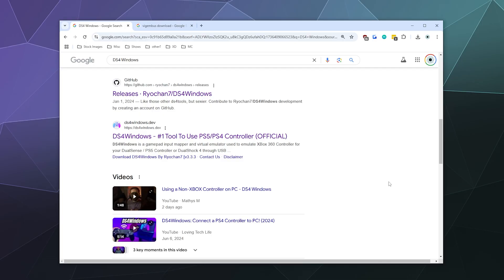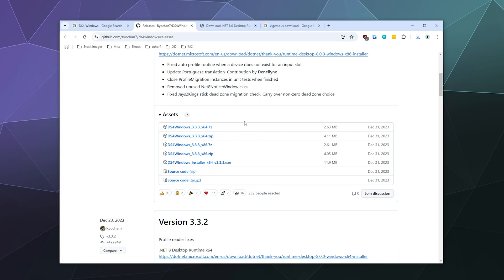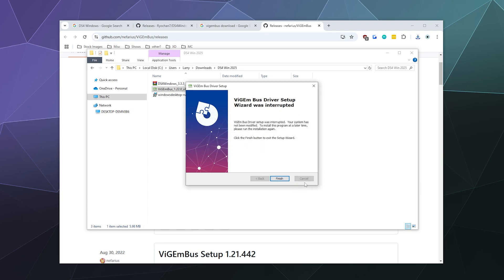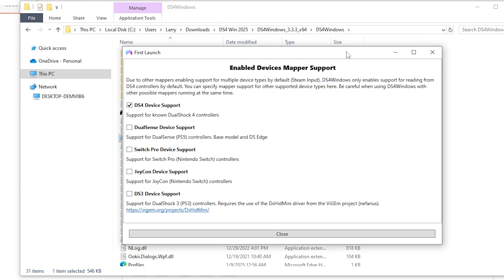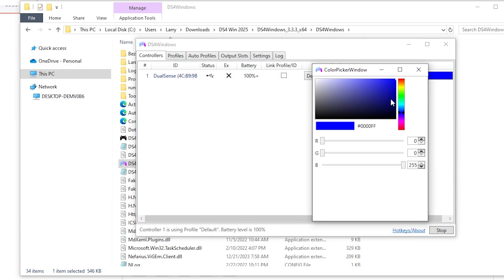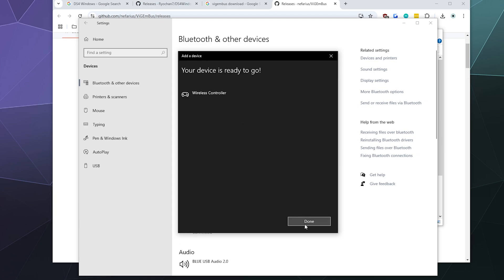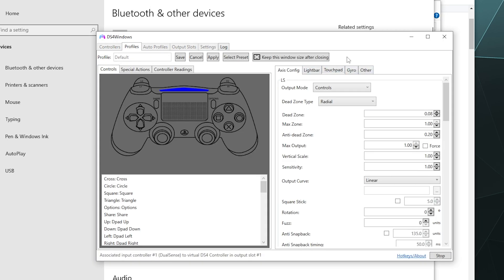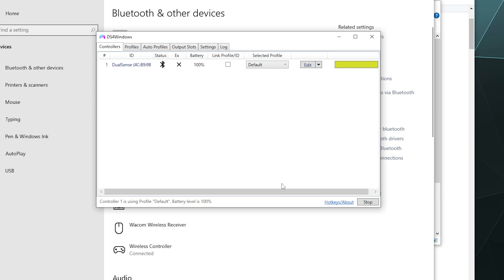🎮 How to Connect Your PS5 Controller to PC Using DS4Windows | 2025 Step-by-Step Guide 🔹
Want to use your PS5 DualSense controller on your PC? 🕹️ This step-by-step guide from Chupacabra Tutorials shows you how to connect your DualSense controller to Windows using DS4Windows in 2025. Whether you prefer a wired or wireless connection, this tutorial makes it easy to start gaming with your favorite controller on your PC.

🔹 What You’ll Learn:
🛠️ How to set up DS4Windows for DualSense compatibility
🚀 Connecting your PS5 controller via USB or Bluetooth
🎮 Configuring controller settings and profiles for optimal performance

💡 Unlock the full potential of your PS5 controller on PC! 🧛‍♂️